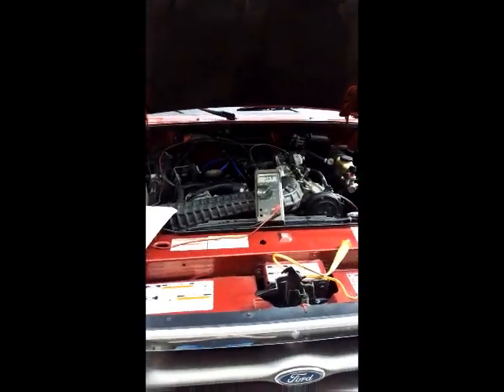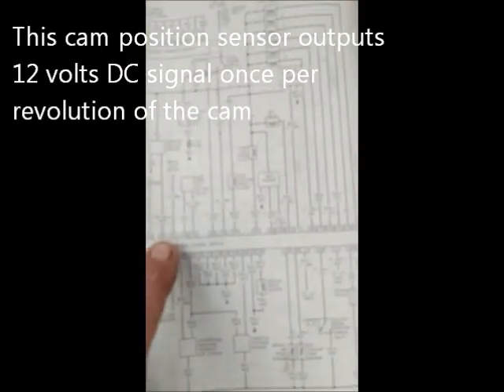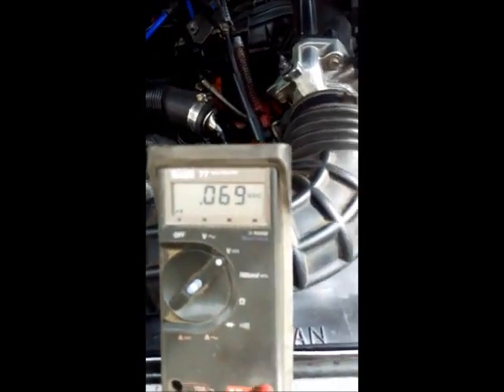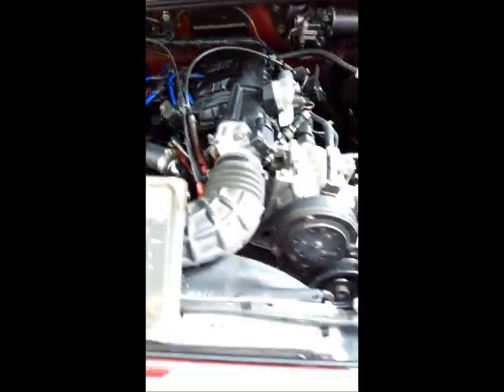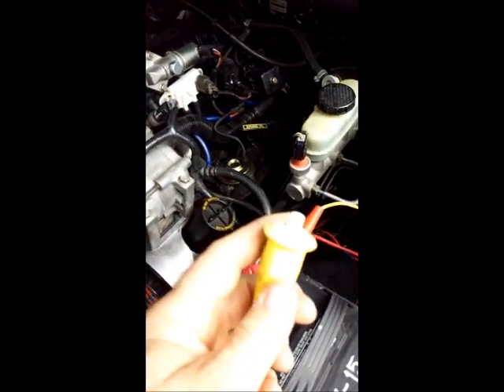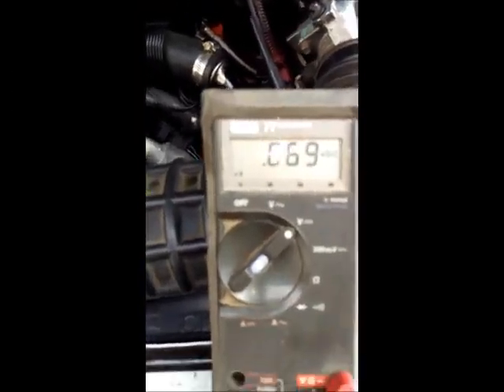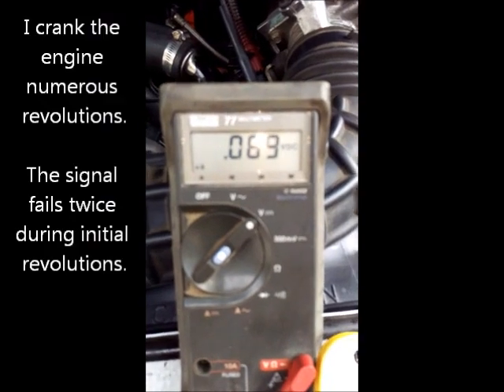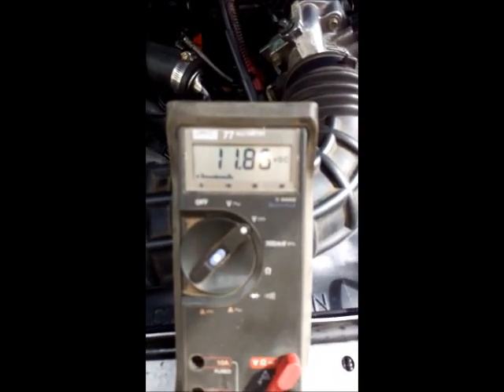Ford Ranger 4.0 OHV Cam Position Sensor Test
How to check the camshaft position sensor on a 1997 Ford Ranger 4.0 OHV engine using a digital multi-meter.